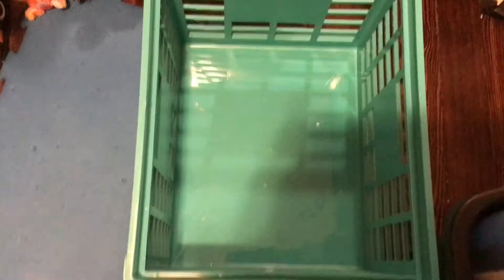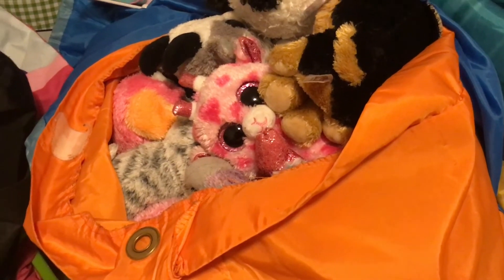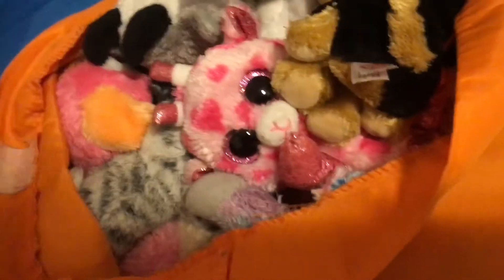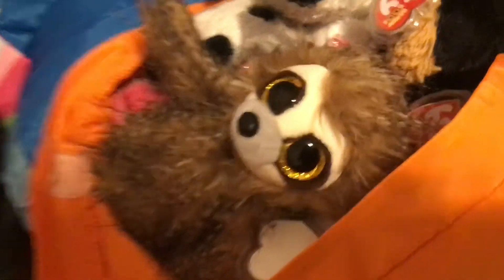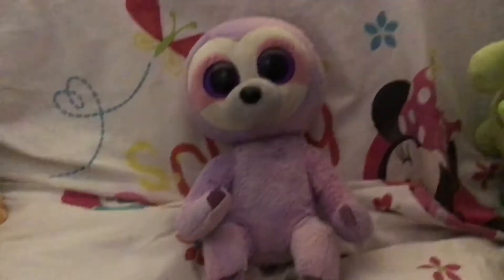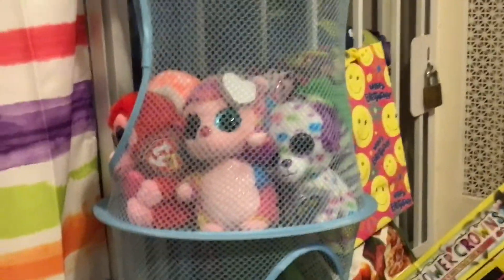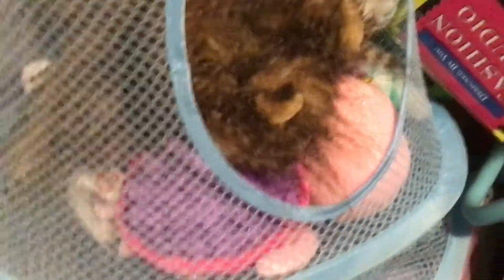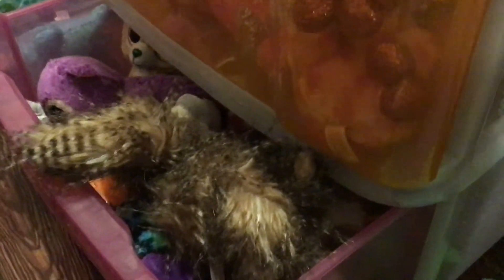Where to store your Beanie Boos!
The title tells it all. I go through all my storage places where I put my Beanie Boos, and have Sully (The Sloth) Demonstrate! I hope you like mine (And Ha Sa’s) tips!